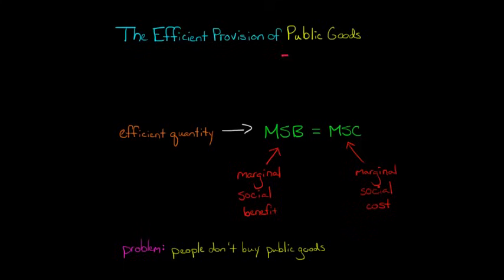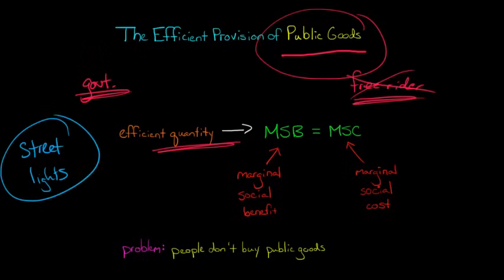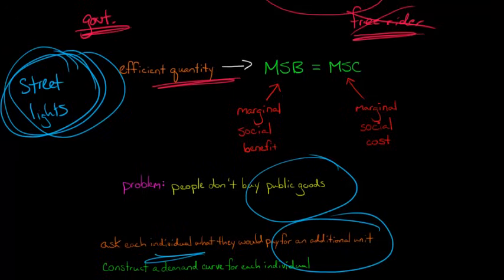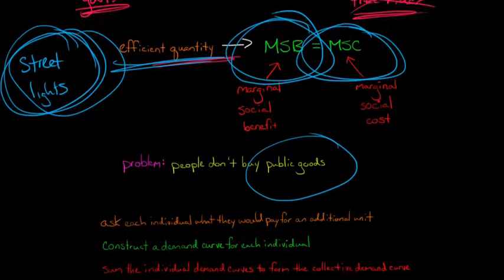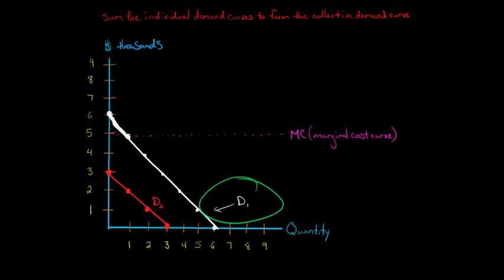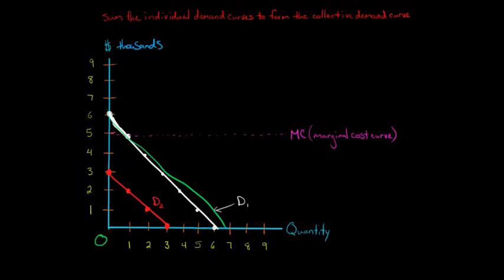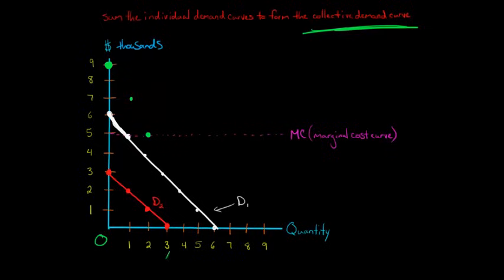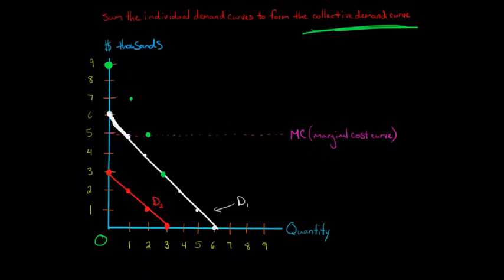The Efficient Provision of Public Goods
This video shows how to determine the socially efficient quantity of a public good.  The efficient level is the quantity where the marginal social benefit equals the marginal social cost.  Individuals do not purchase public goods, however, so the marginal benefit must be determined by: (1) asking how much each individual would hypothetically pay for an additional unit of the good, (2) using this informaiton to plot a demand curve for each individual, and (3) summing the individual demand curves to create the collective demand curve (marginal social benefit).  The intersection of the collective demand curve and the marginal cost curve yields the socially optimal quantity of the public good that should be provided.  The video uses an example to illustrate how this can be done to determine the optimal number of street lights for a neighborhood.

ACCESS INDEX OF VIDEOS
CONNECT WITH EDSPIRA
CONNECT WITH MICHAEL
ABOUT EDSPIRA AND ITS CREATOR